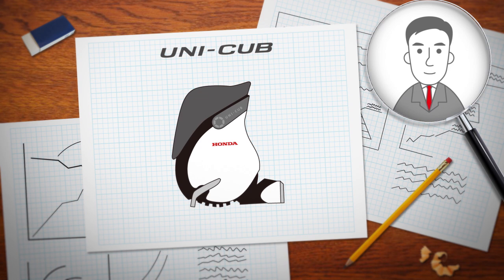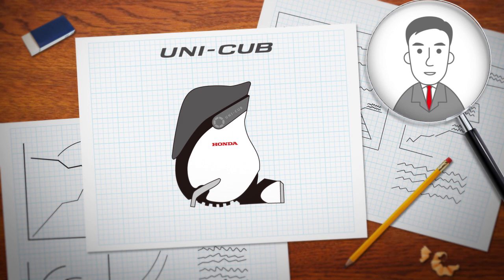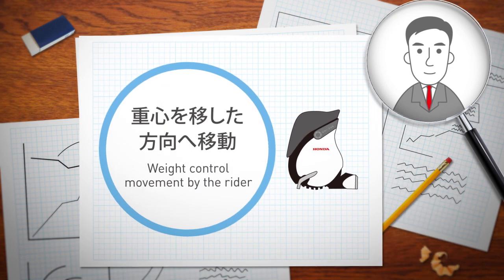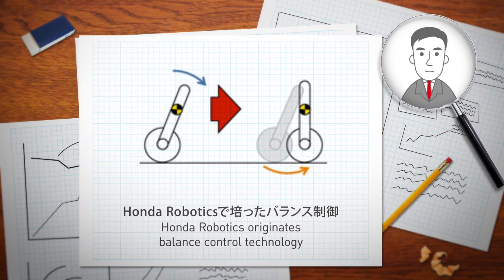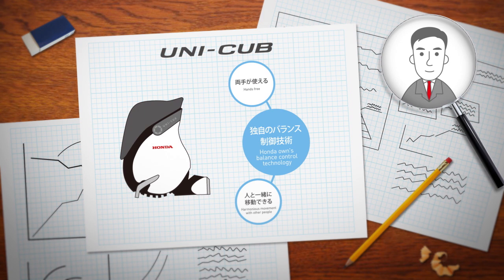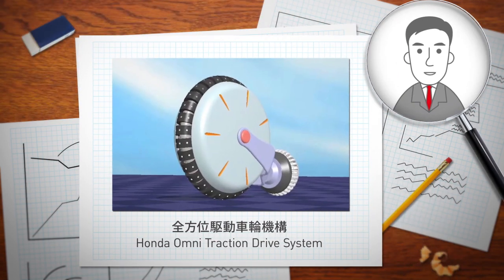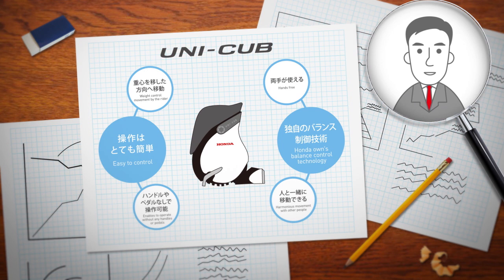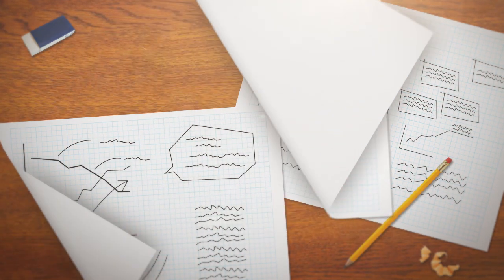Honda UNI CUB β พาหนะส่วนบุคคลยูนิ คับ เบต้า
ยูนิ-คับ (UNI-CUB) เปิดตัวครั้งแรกในเดือนพฤษภาคม 2555 เป็นพาหนะส่วนบุคคลรูปแบบใหม่ ที่ผสมผสานเทคโนโลยีควบคุมการทรงตัว และระบบล้อขับเคลื่อนรอบทิศทาง (Omni-Direction Driving Wheel System หรือ Honda Omni Traction Drive System) ซึ่งพัฒนามาจากการค้นคว้าและวิจัยหุ่นยนต์คล้ายมนุษย์ของฮอนด้า อาซิโม (ASIMO) ซึ่งช่วยให้ ยูนิ-คับ สามารถเคลื่อนที่ได้รอบทิศทางอย่างเป็นธรรมชาติ ทั้งเดินหน้า ถอยหลัง ด้านข้าง และแนวทแยง ได้อย่างง่ายดาย เพียงโน้มน้ำหนักตัวไปในทิศทางที่ต้องการ ทั้งยังมีรูปทรงกะทัดรัด จึงตอบโจทย์การใช้งานของผู้คนได้เป็นอย่างดี ยูนิ-คับ จึงเป็นพาหนะส่วนบุคคล ที่เหมาะสำหรับการใช้งานภายในอาคาร เช่น สำนักงาน และห้างสรรพสินค้า